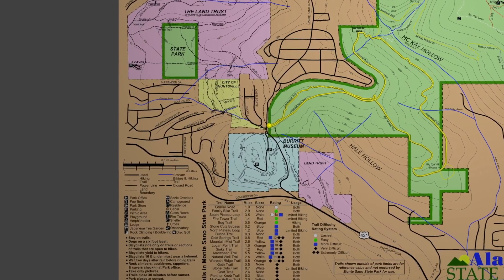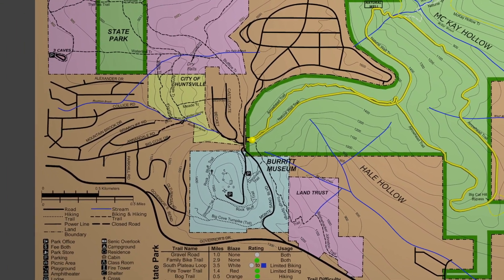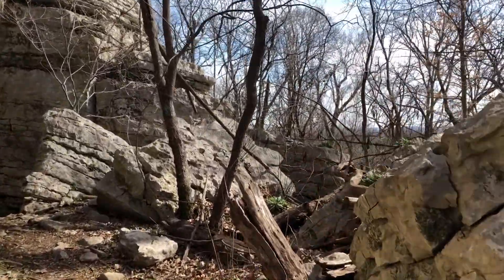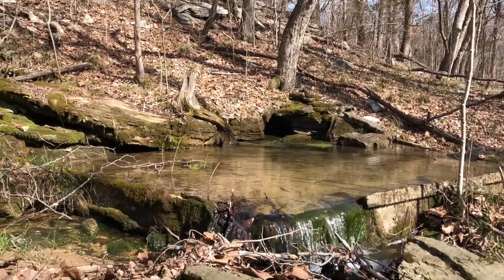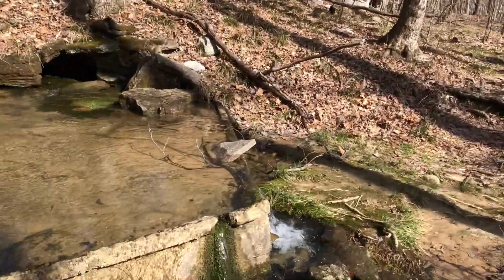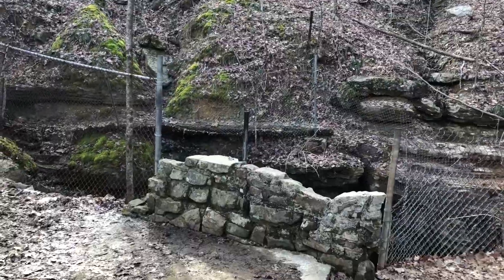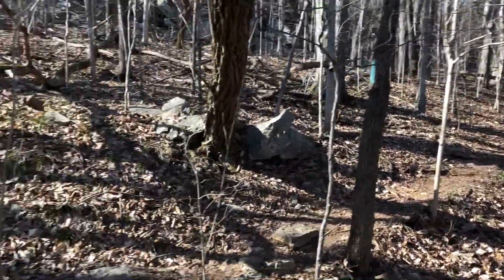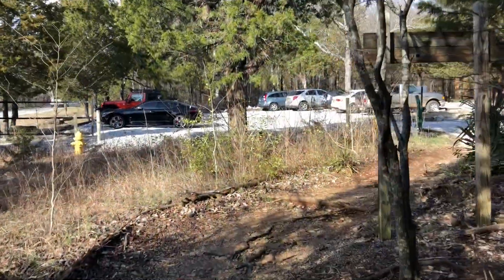Hiking the Arrowhead Loop Trail, Monte Sano State Park, Alabama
The Arrowhead Loop Trail is a 6.1 mile moderately trafficked loop trail in Monte Sano State Park, near Huntsville, Alabama. This is a moderate difficulty trail due to length and a steep up-hill section a little over halfway through.  I’m hiking the loop in a counter-clockwise direction today starting at the parking lot off of Monte Sano Blvd just across from the entrance to the Burritt on the Mountain Museum. Most of the trail can be described as a lovely walk in the woods with with some interesting rock formations.  Two highlights of this trail are a natural spring that has been damned into a cistern and the Natural Well which is a 185 ft deep vertical cave shaft that is open at the top surrounded by a fence so it is a little more challenging to fall in.

I had a beautiful day for a solo hike. The temperatures were warm and the skies mostly clear.  It had rained hard a couple of days before, so there were quite a few muddy spots along the way. I stopped for lunch at a natural spring that fills a historic cistern providing a beautiful setting for relaxation. The big attraction on this hike though is probably the Natural Well.  It is a huge vertical shaft, about 185 ft deep, with about 1000 ft of horizontal passages beyond that (for those brave enough to descend). I had the entrance to myself while I was there and spent quite a bit of time looking it over, but I'm not crazy enough to repel into it.